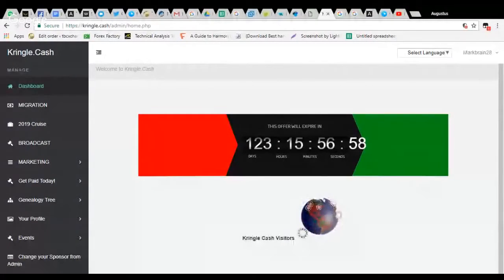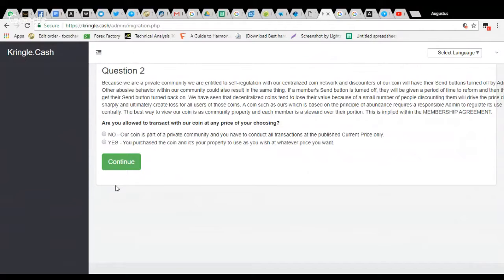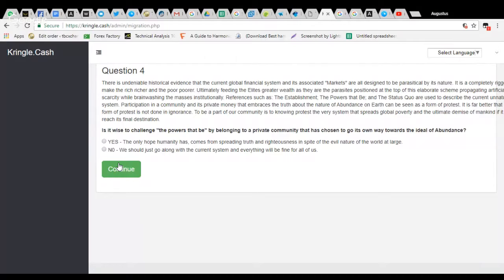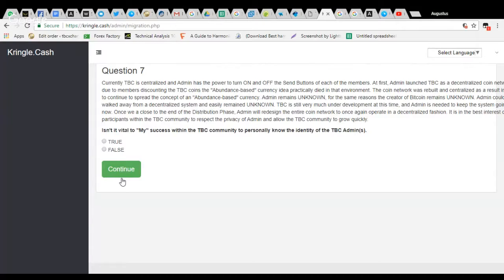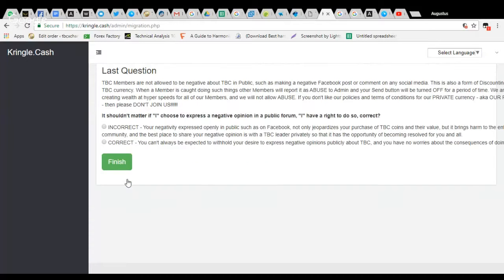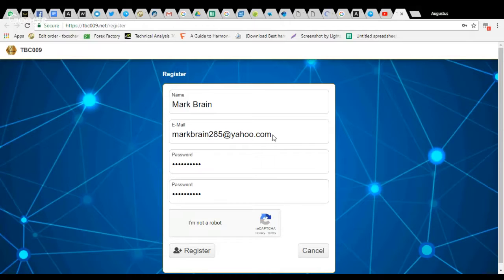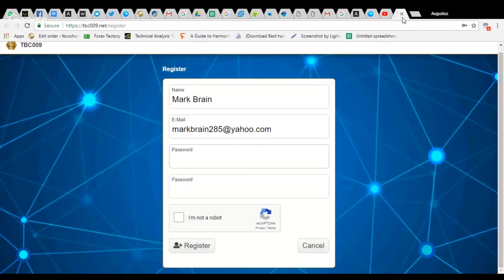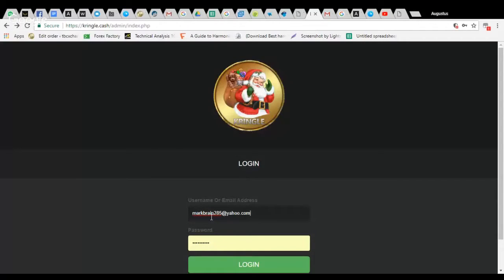Copy of How to migrate your tbc account from the old wallet to the new wallet